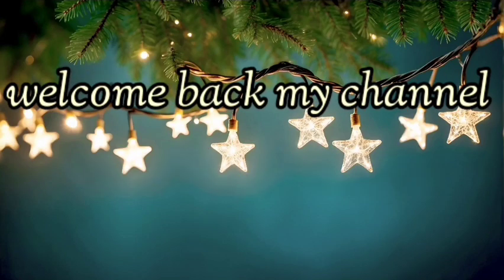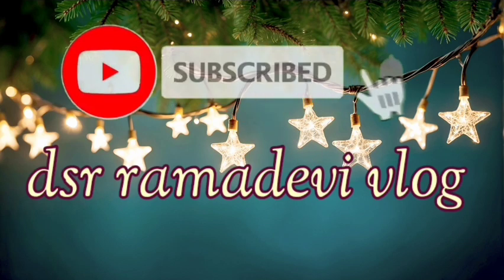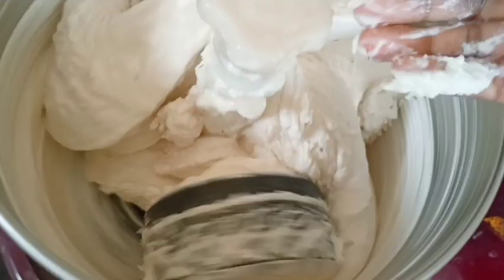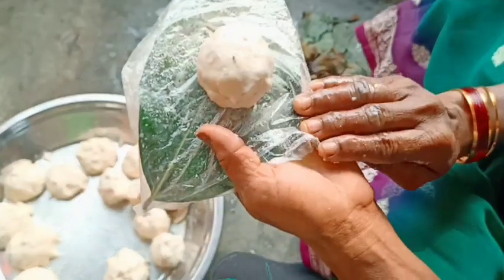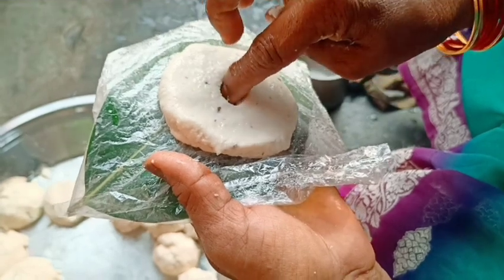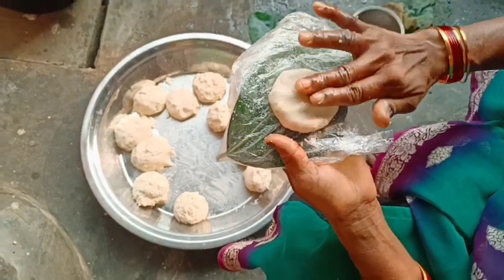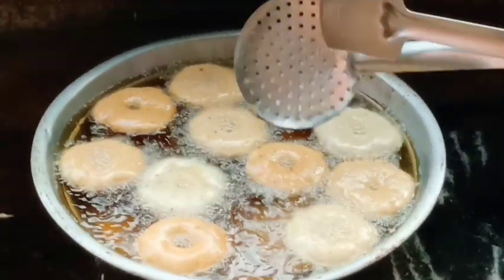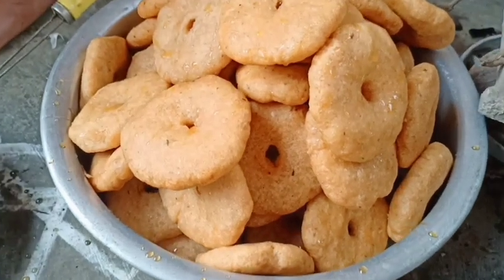సంక్రాంతి అంటే గుర్తుకొచ్చే కమ్మటి బెల్లం గారెలు|| bellam garlu recipe video||dsr ramadevi vlog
అందరికీ నమస్తే అండి . నాకు యూట్యూబ్లో వీడియోస్ చేయాలని పెద్ద కోరిక అయితే లేదండి నేను ఏదో సరదాగా ఇందులోకి వచ్చాను కానీ అనుకోకున్నా వీడియో అప్లోడ్ చేయడం జరిగింది కానీ నా లైఫ్ నీది ఒకటి పాయింట్ గా చేస్తుంది అని నమ్ముతున్నాను ఫ్రెండ్స్ మీకోసం నేను చాలా మంచి మంచి వీడియోస్ అయితే అప్లోడ్ చేస్తాను నా లైఫ్ లో జరిగే మెమోరీస్ అండ్ హ్యాపీనెస్ అండ్ షడ్ ఇలా ఏవైనా కూడా మీతో షేర్ చేసుకోవాలని నేను అనుకుంటున్నాను దయచేసి మీరు నాకు సపోర్ట్ చేస్తారని నమ్ముతున్నాను అండ్ ఈరోజు నాకు యూట్యూబ్ ఒక హాజరు అవుతుందని నమ్ముతున్నాను అండ్ ప్లీజ్ సబ్స్క్రయిబ్ మై ఛానల్ అండ్ లైక్ అండ్ కామెంట్ అండ్ షేర్ నమస్తే అండి